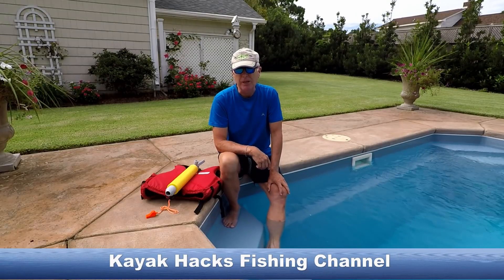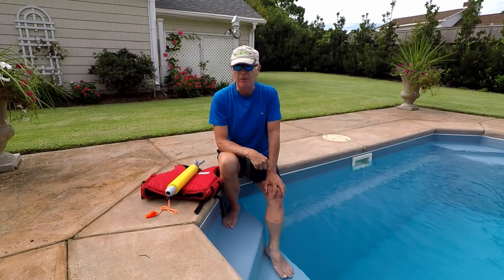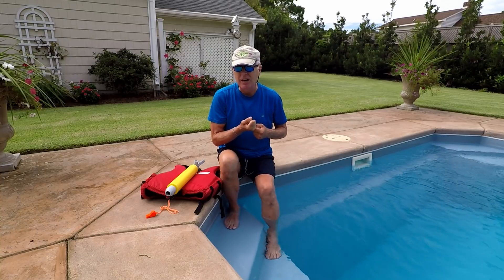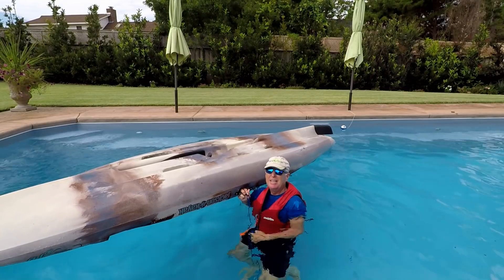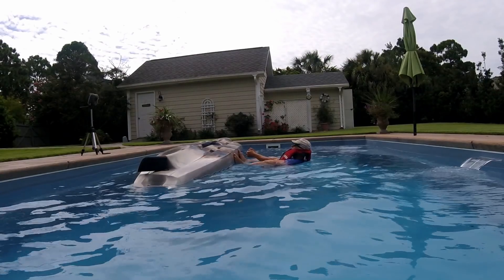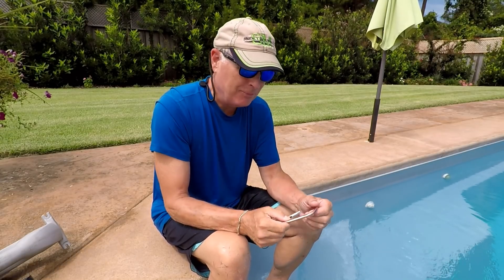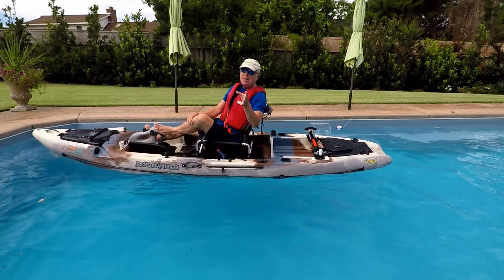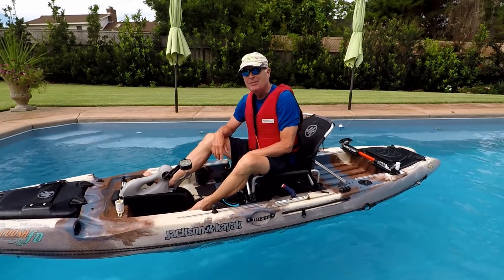Kayak Self Rescue - Heavy Kayak Self Recovery using a Jackson Coosa FD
Kayak self rescue requires rehearsal. Modern heavy sit on top fishing kayaks make kayak self recovery even more of a challenge, and you need to learn to the kayak flip line recovery method since it is the easiest way (in my opinion) to get a sit on top kayak right side up. If you want to know what to do if your kayak flips, start here and I encourage you to get professional training. I demo the technique using my Jackson Coosa FD, but this applies to any sit on top kayak self rescue situation! I am really impressed with the Jackson Coosa FD stability as it was hard to flip over to practice!